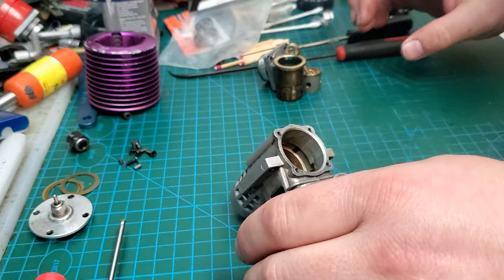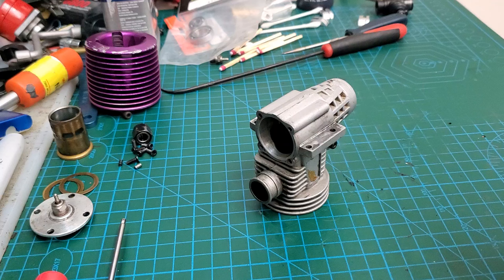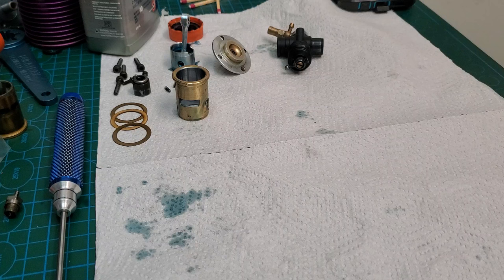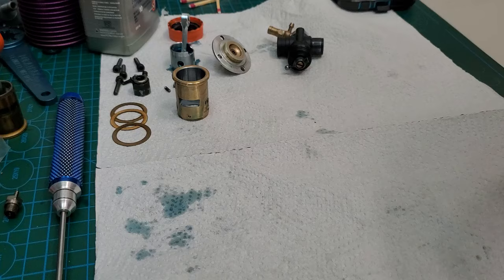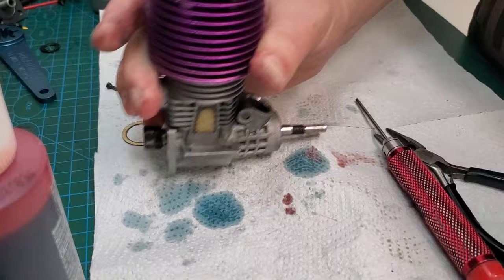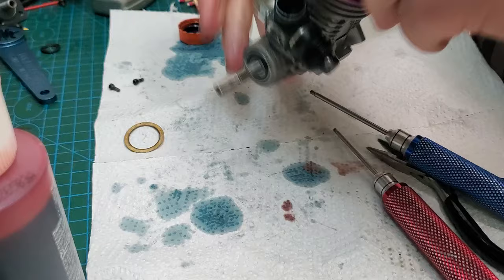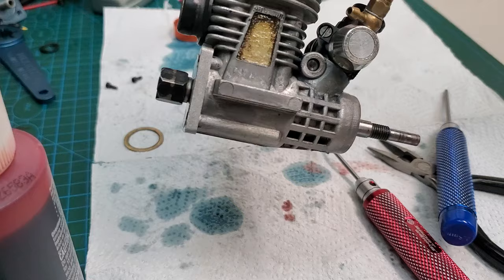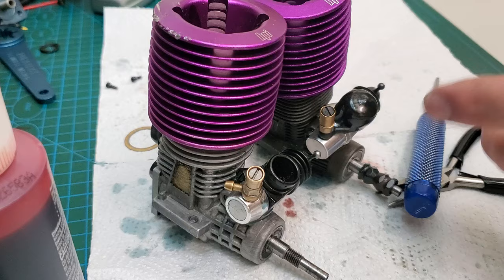Force 28R Nitro engine rebuild